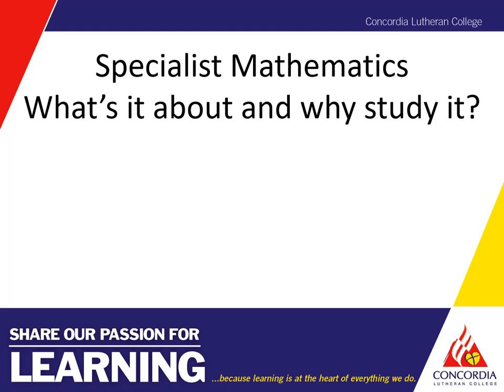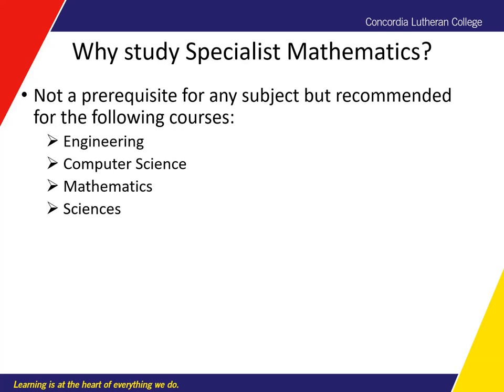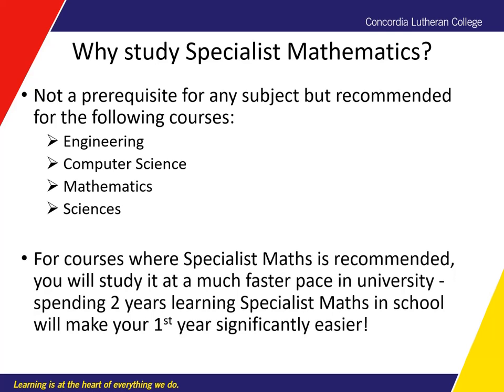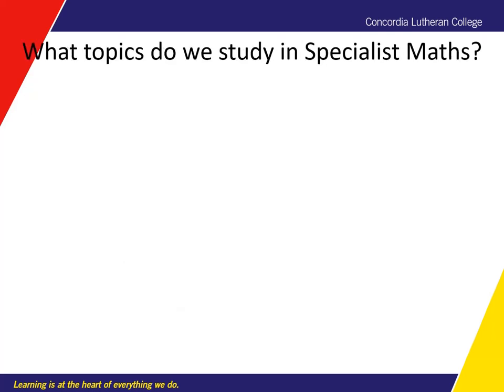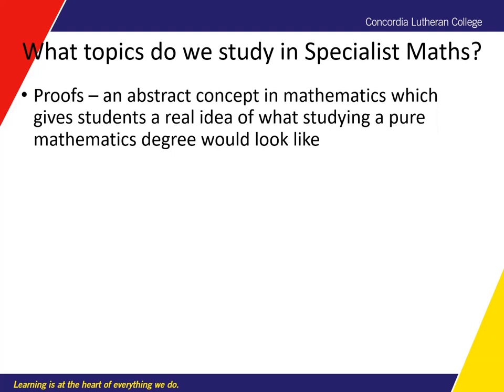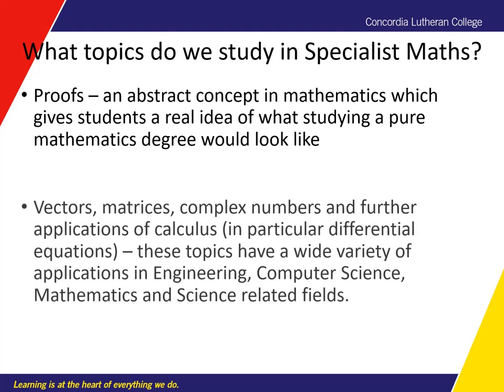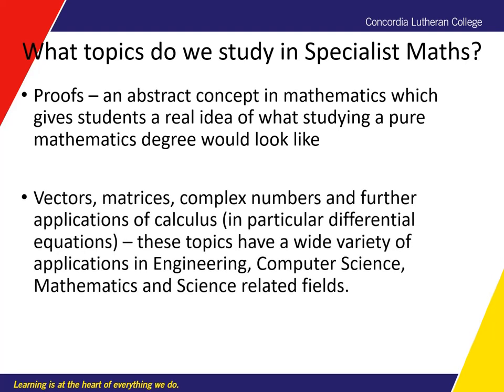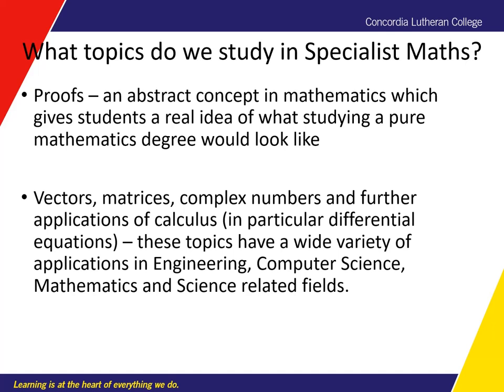2024 Year 11 Specialist Maths